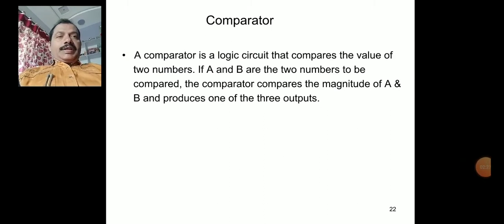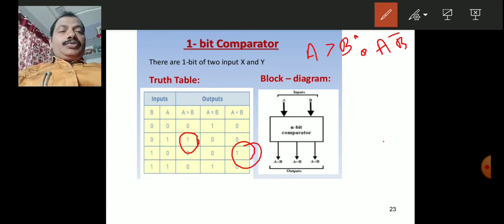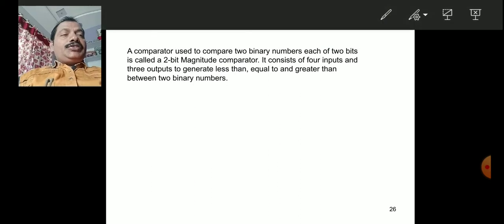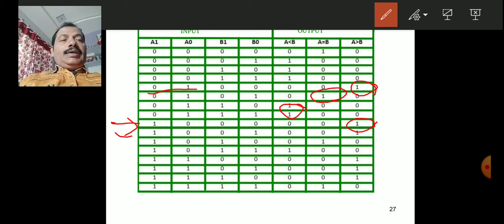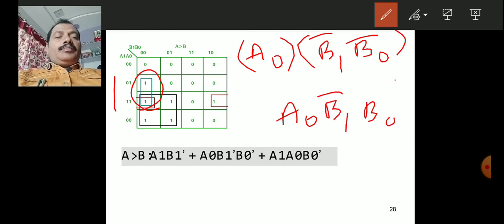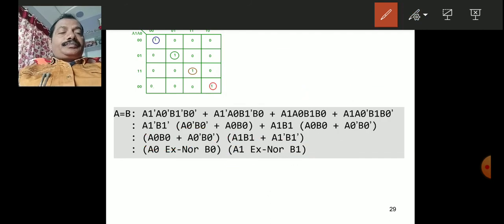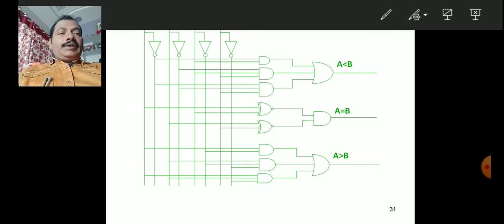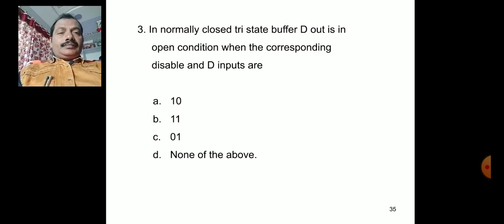Lecture 25 binary comparator